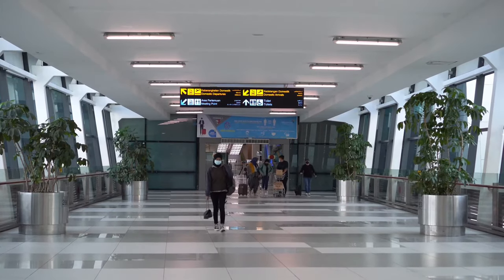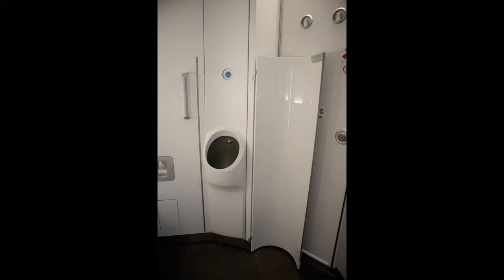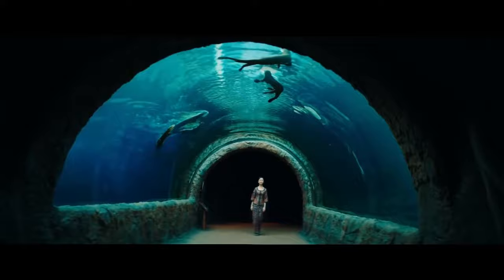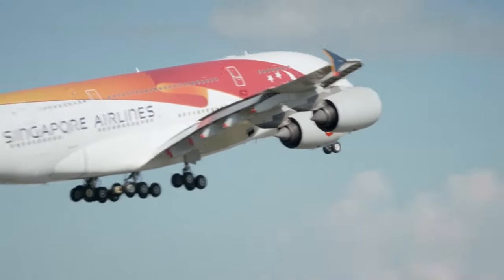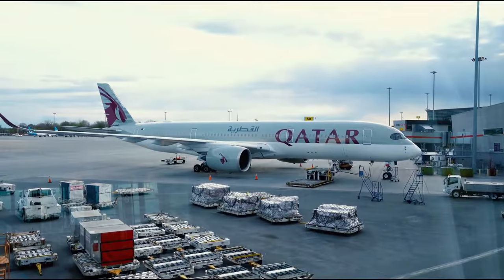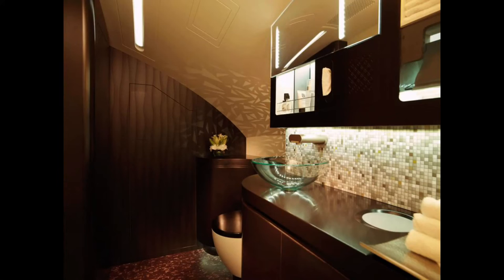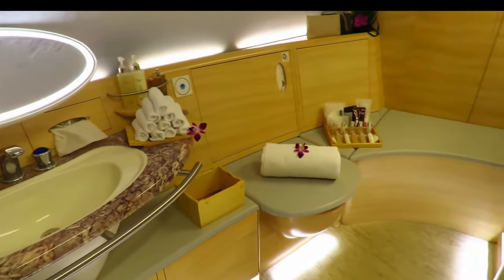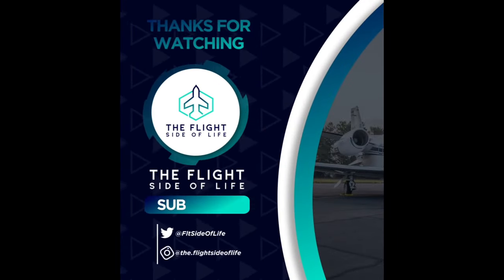5 Largest And Most Stunning Airplane Bathrooms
The airplane bathroom experience is typically not a great one, but here are the top 5 airline bathrooms in the sky. Luxury at 40,000 ft!

Timestamps
00:00 Intro
00:36 Lufthansa
01:17 Singapore Airlines
02:02 Qatar Airways
02:39 Etihad Airways
03:42 Emirates